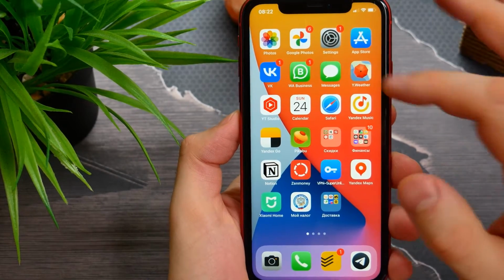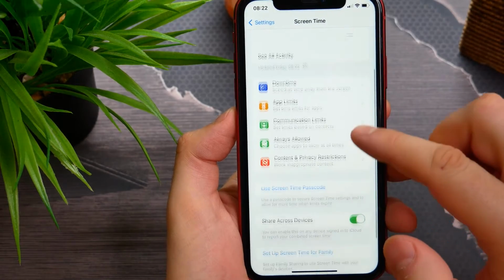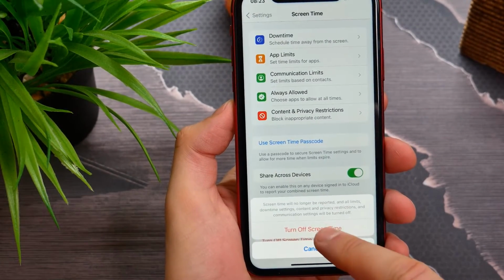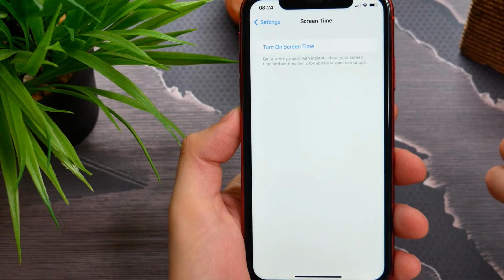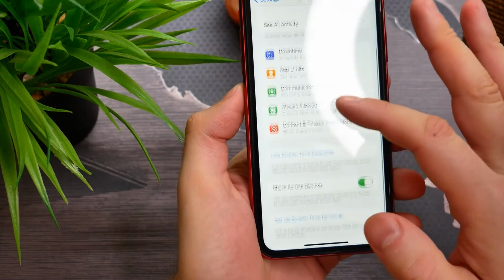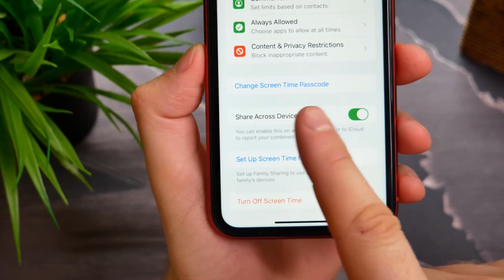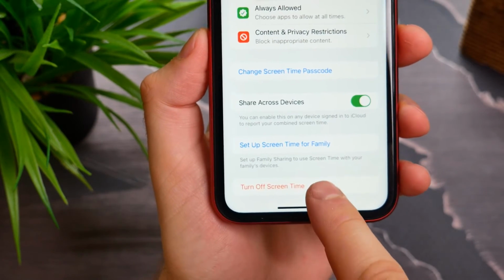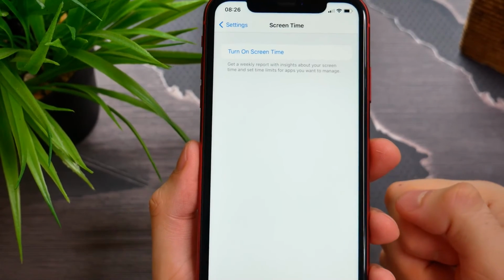How To Turn OFF Screen Time On iPhone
In this video i show simple way How To Turn OFF Screen Time On iPhone